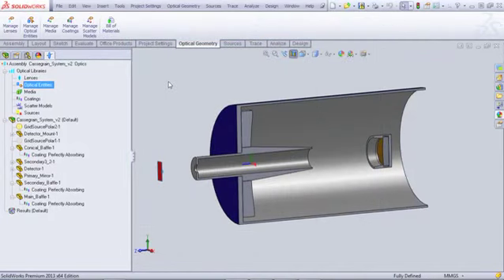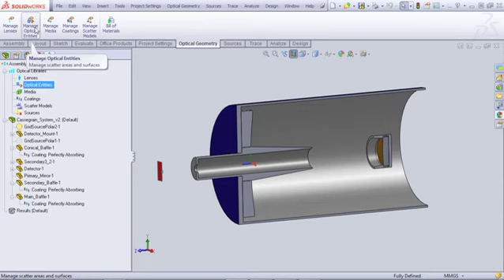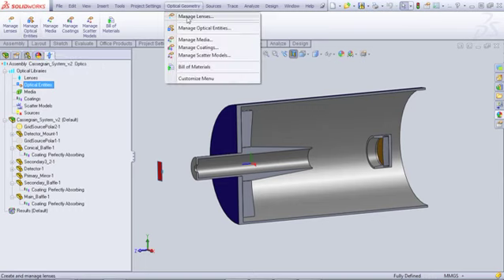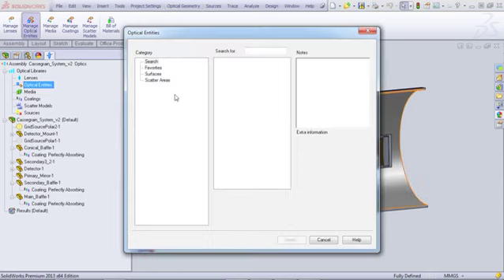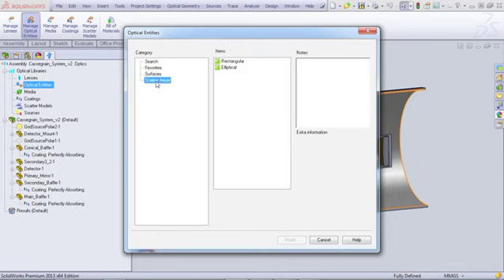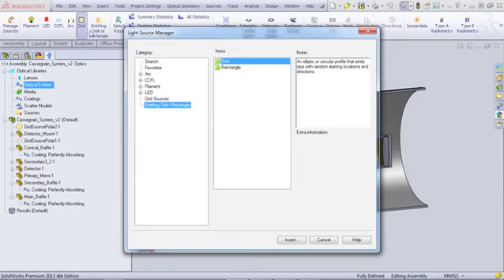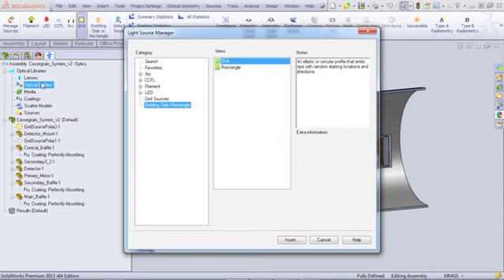Optical Entities Catalog Manager in APEX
APEX now has updated optical geometry and sources interfaces for greater consistency and ease of use. A new Optical Entities catalog manager is accessible from the Command Manager tab, the Optical Geometry pull-down menu, and the Optics Manager tree. Optical entities include optical surfaces and scatter areas unique to the APEX add-in. In addition, the Sources tab now provides easy access to all source types.